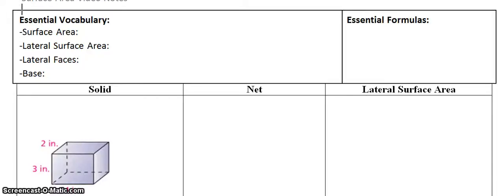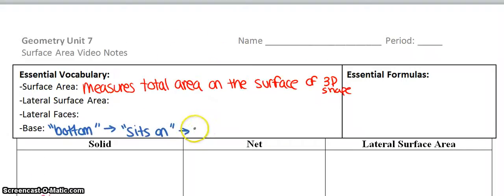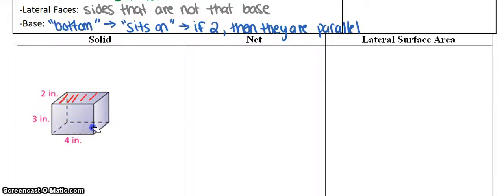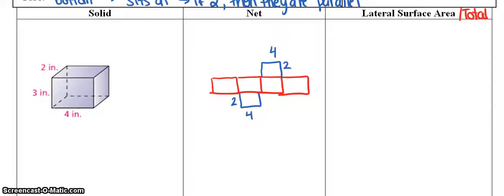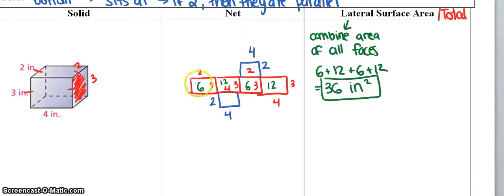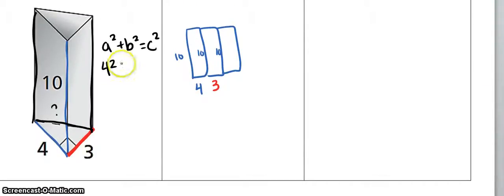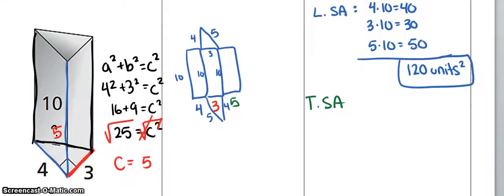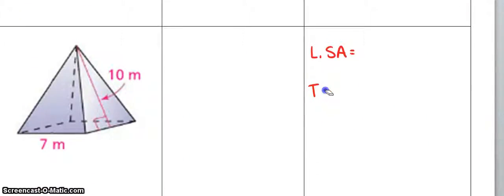Surface Area of Pyramids & Prisms